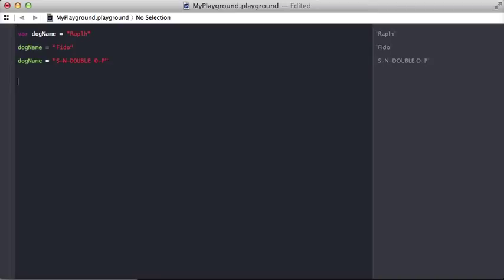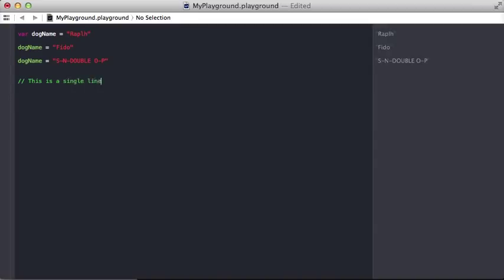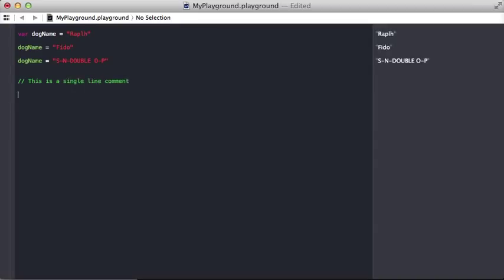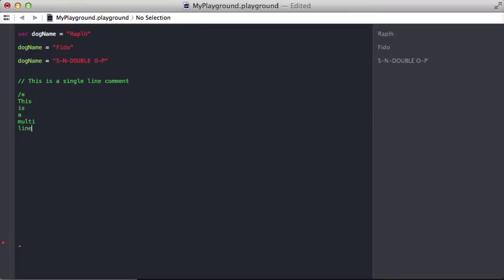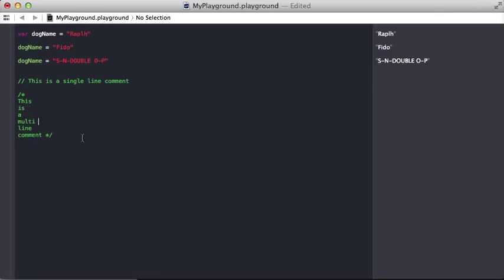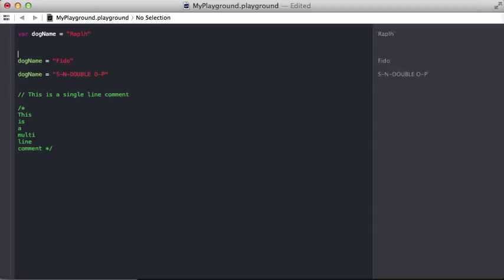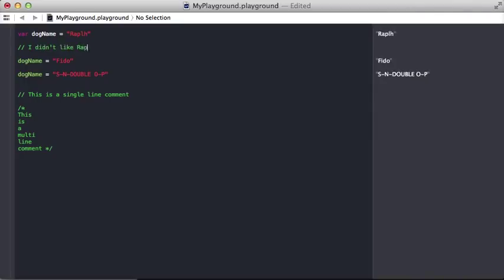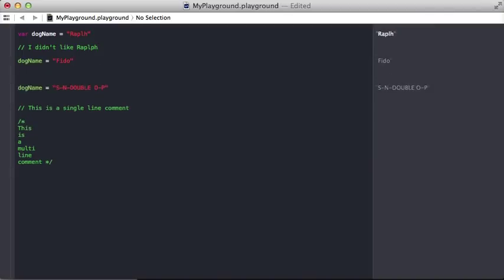6. Comments | Swift Course on Udemy